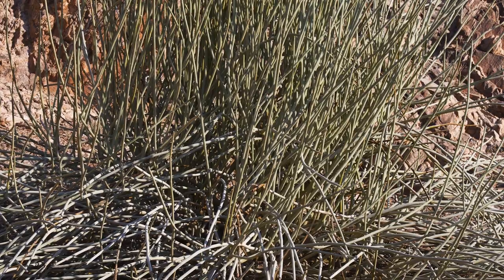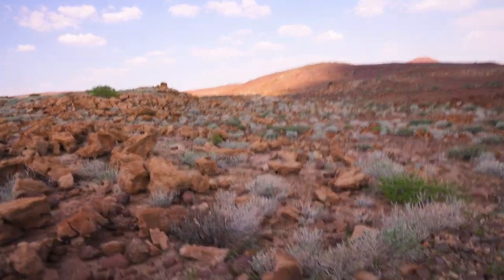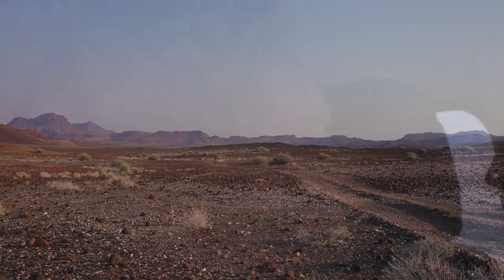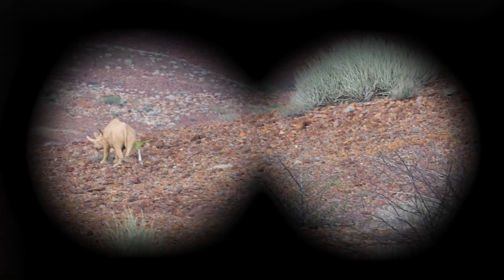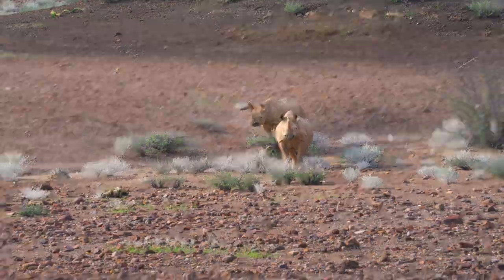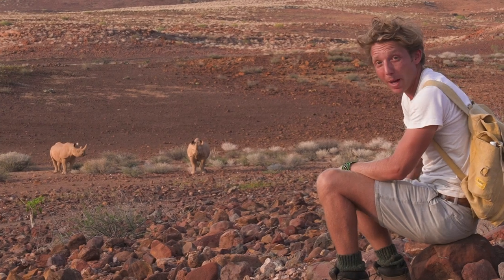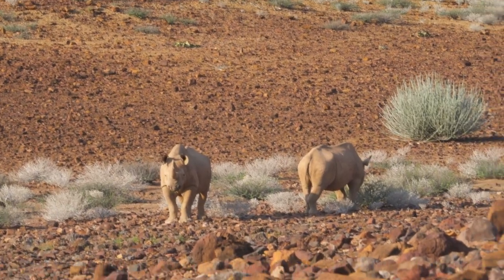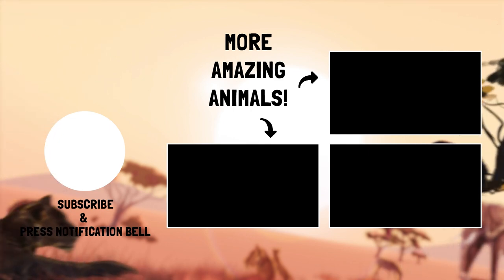Their Horns are Worth $60,000 - Crisis!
The Black Rhino ( Diceros bicornis ) is one of two species of rhino living in Africa, alongside the white rhino. They occupy different niches but often overlap the same areas. The black rhino is a browser, meaning they eat leaves and branches off of trees, whereas the white rhino is a grazer eating the grasses. The black rhino is highly adaptable and can even live in the arid desert environments of the Namib in Southern Africa. These desert-adapted rhinos can withstand extreme heat and low rainfall levels, but live in extremely low densities. All rhino species are endangered, alongside the Asian species. The black rhino is no exception, they are vulnerable to habitat loss but more importantly for rhinos is that they are facing a poaching crisis. ca. 5,000 rhinos are poached in Africa each year for their horn, which can fetch up to USD5,000 per kg in the blackmarket for traditional medicines and also as trophies. The population of rhinos has therefore plummeted by as much as 95-98% over the past 100 years. In the desert, these rhinos are so remote and the locations kept a secret that they are some of the last remaining free-roaming rhinos left on the planet.